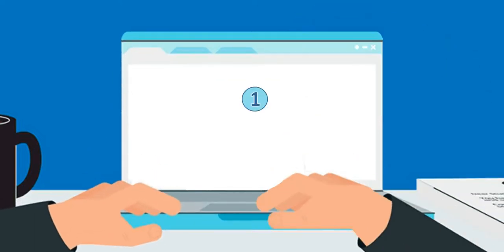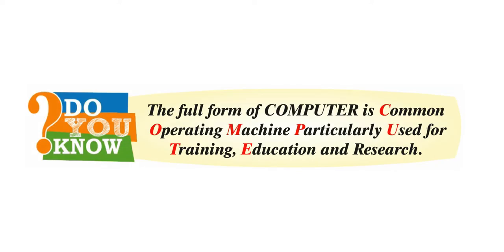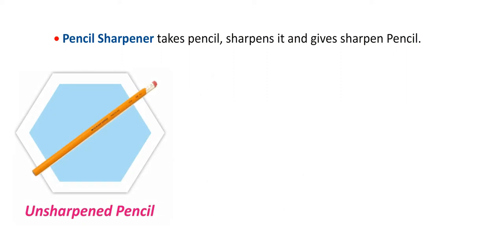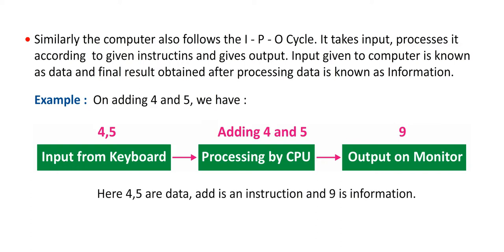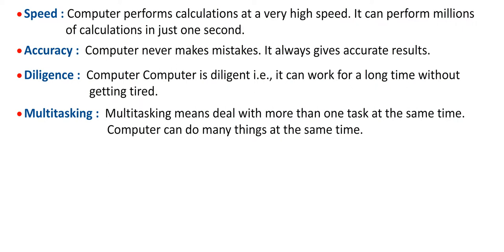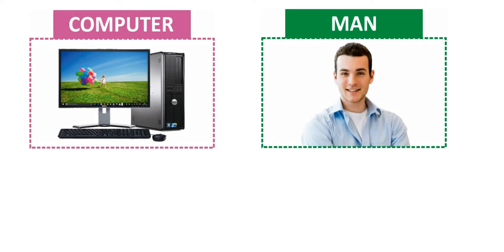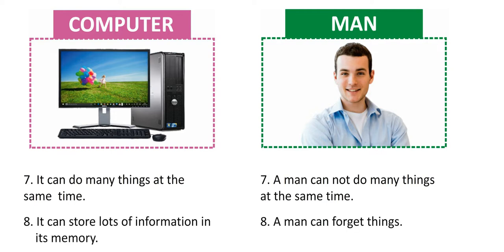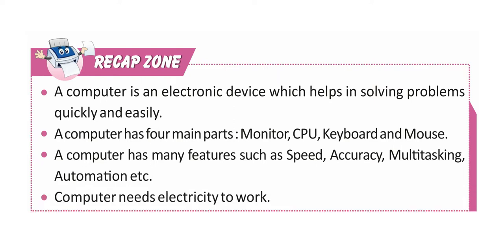ASSET COMP PART 2 CHAP 1